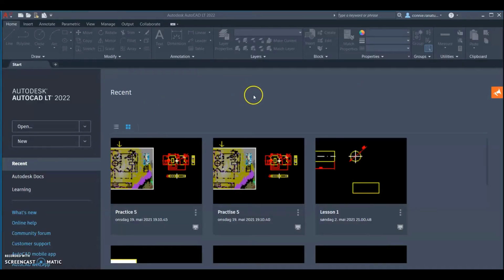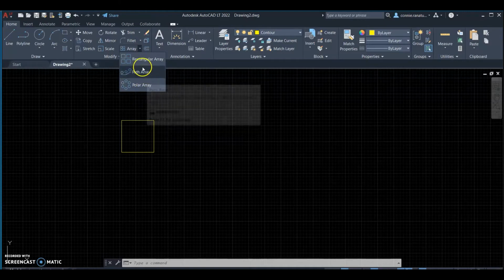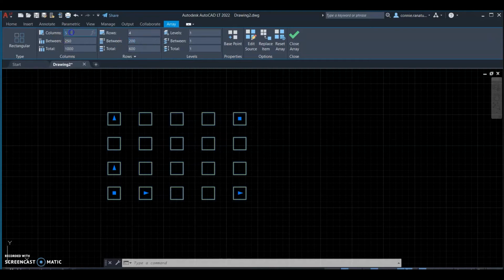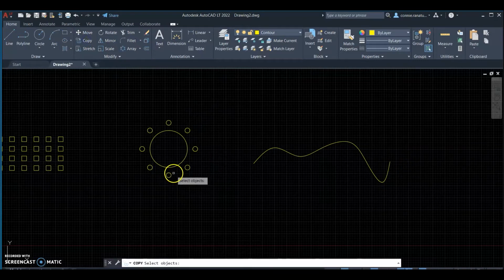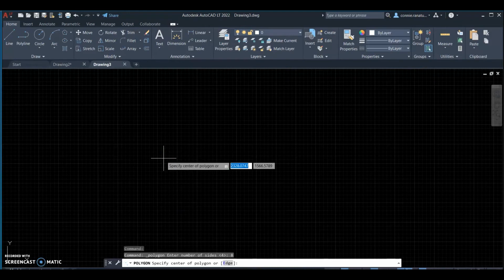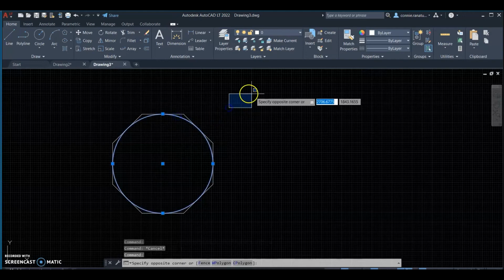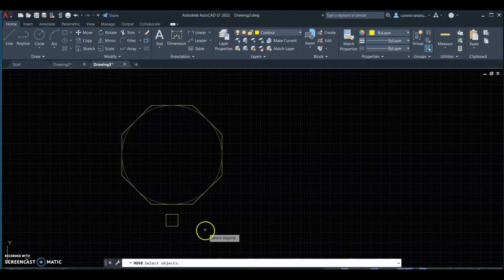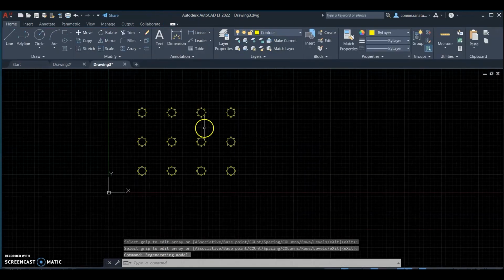Autocad Lesson Array Command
This video is showing the use of the Array Command in AutoCad. The Array Command is making pattern in a quick and easy way.